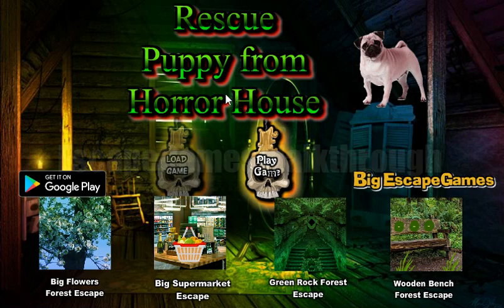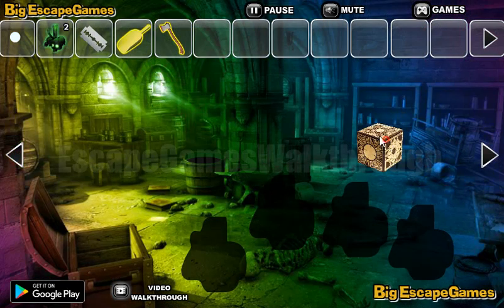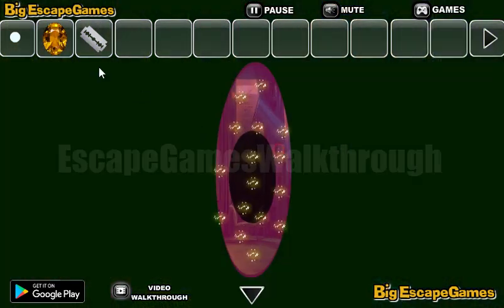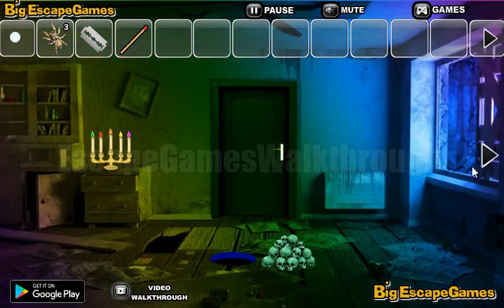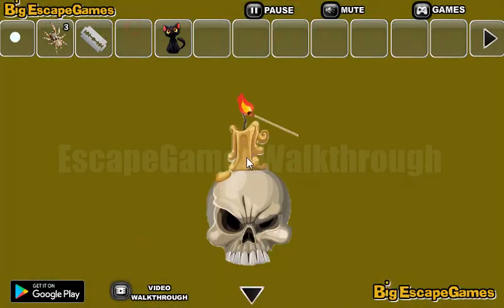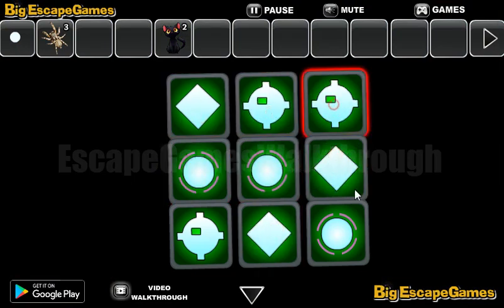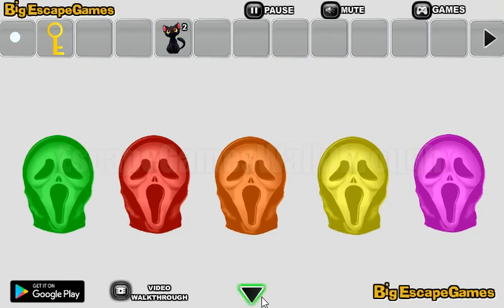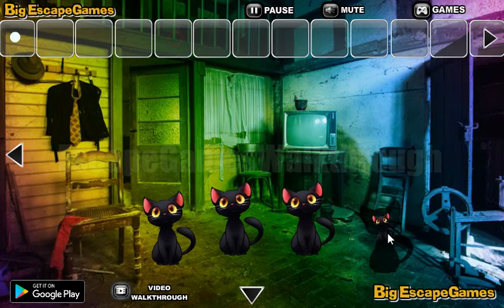Big Rescue Puppy from Horror House Walkthrough [BigEscapeGames]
BEG Rescue Puppy from Horror House Walkthrough [BigEscapeGames]